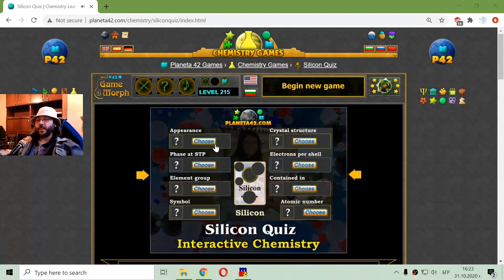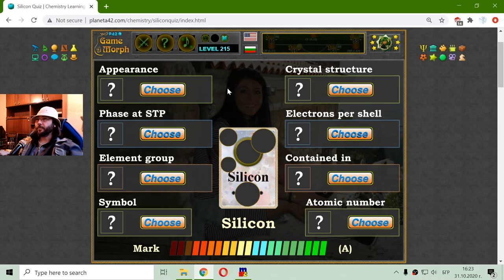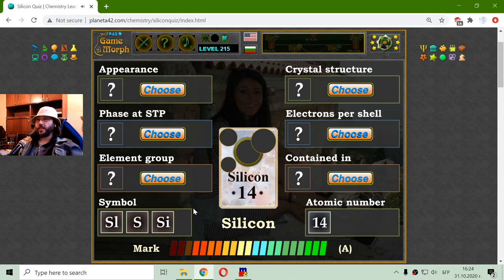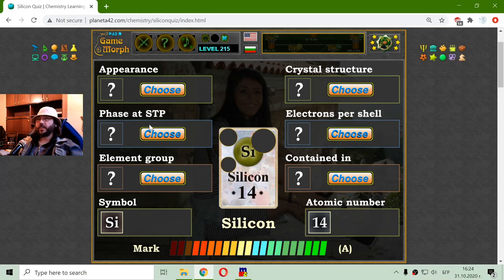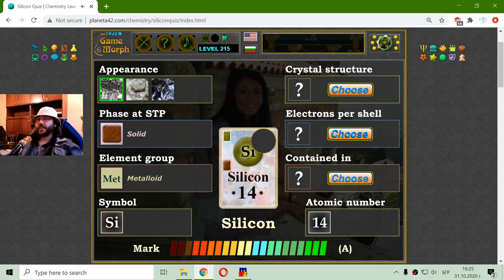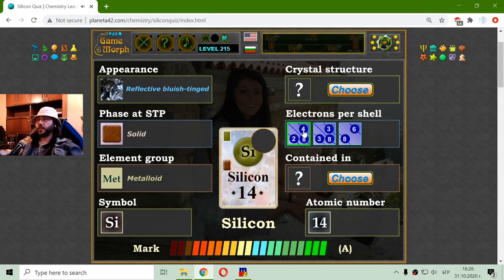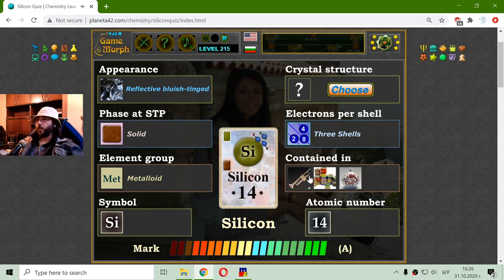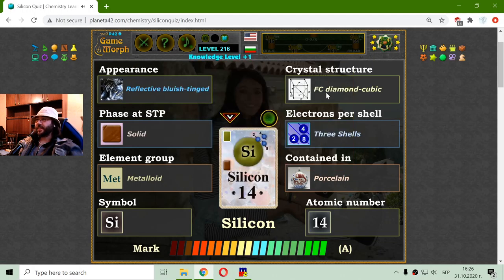The Silicon - Interactive Chemistry Lesson 🧪🎥🎓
Fun educational video about the properties of Silicon chemical element: atomic number, symbol, appearance, group, phase, electrons and crystal structure. Suitable for online lessons, interactive classes and exciting homework.